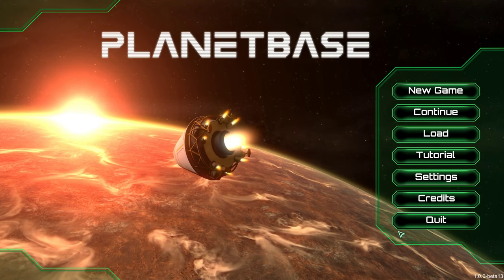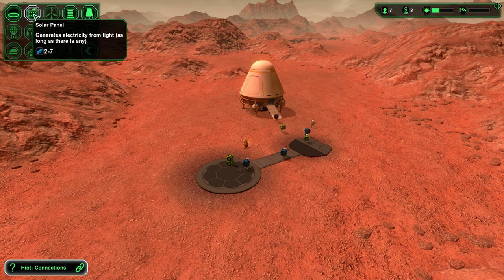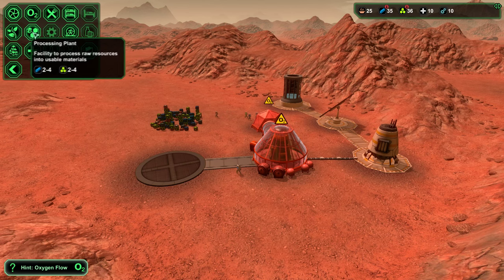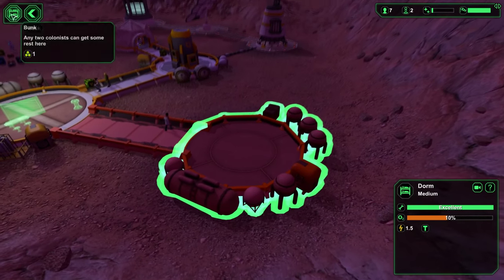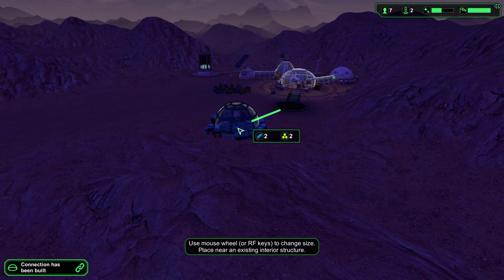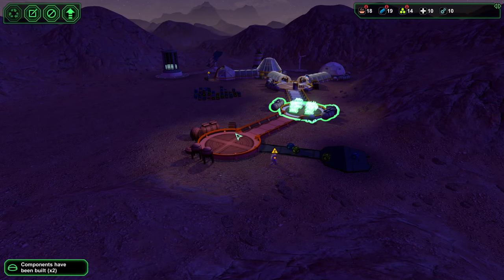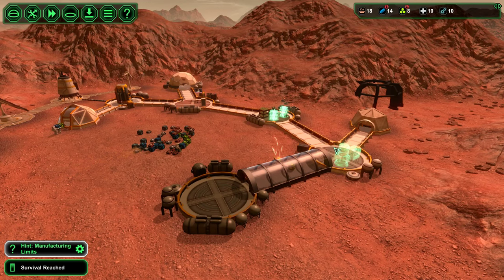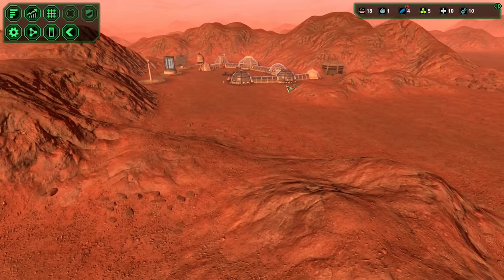Planetbase HD PC Let's Play for Milestones # 1 Survival and Self Sufficiency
Planetbase is a new game about managing your colonists and resources to not only survive but grow into a trading empire. I will work to unlock all the planets. You do this by unlocking Milestones. This episode we get the first 2. This is still early access game footage so subject to change before release.